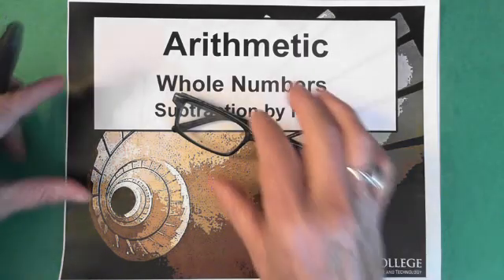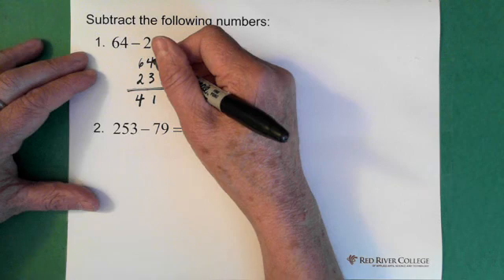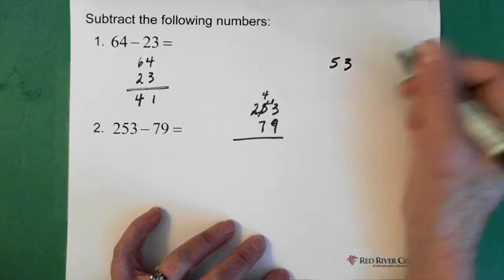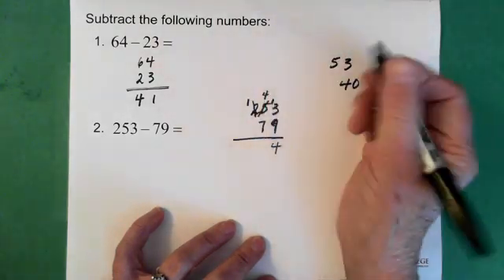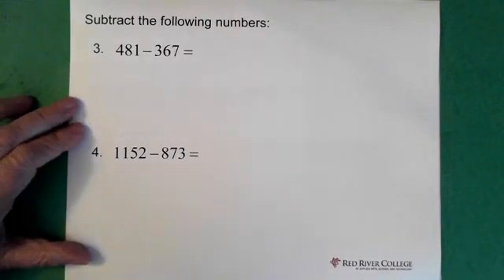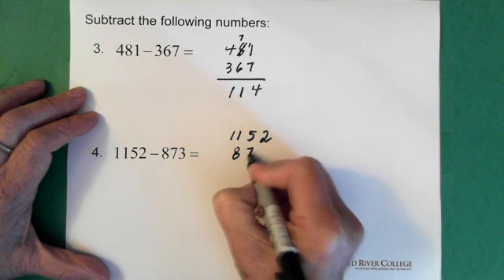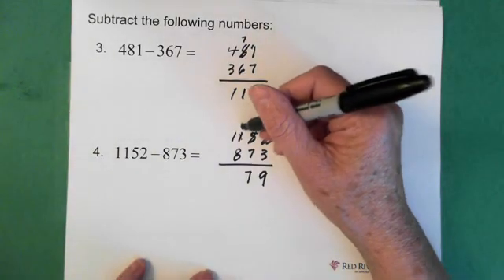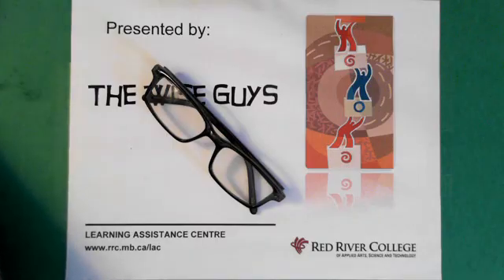2. Whole Numbers: Subtraction by Hand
Arithmetic: Whole Numbers; Subtraction by Hand